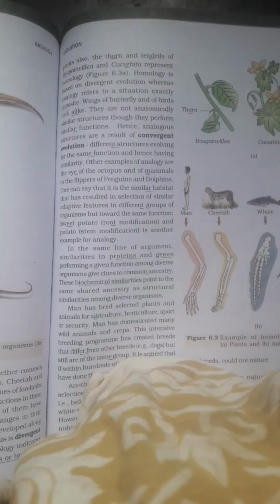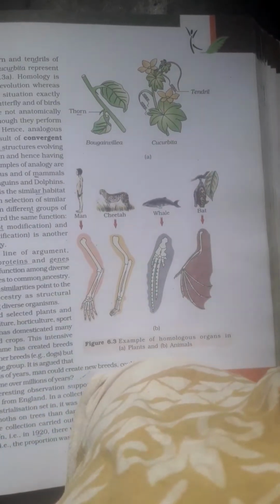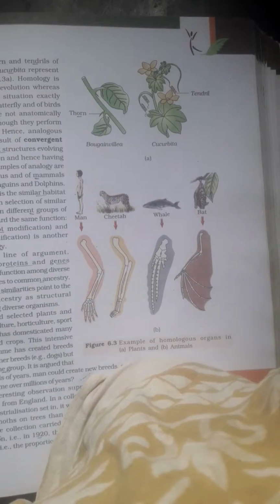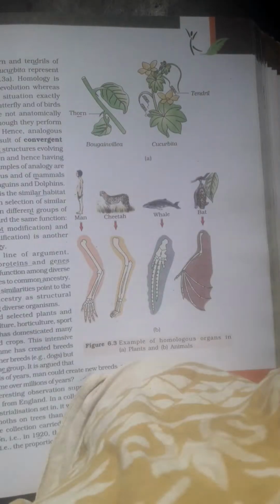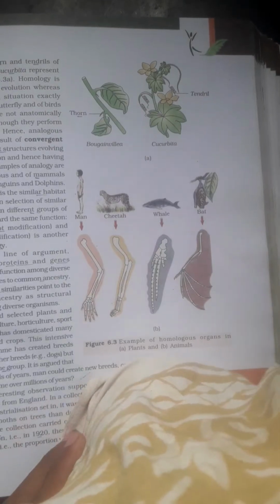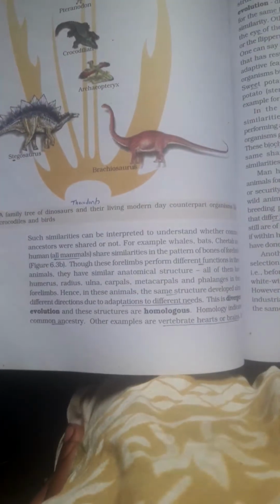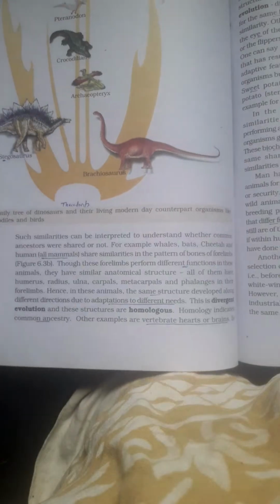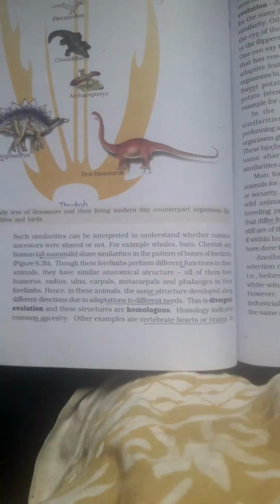Evolution | Evedances for evolution | class 12 | neet | ncert